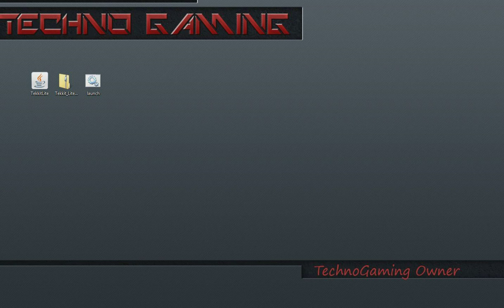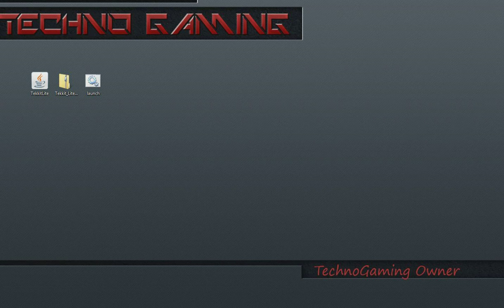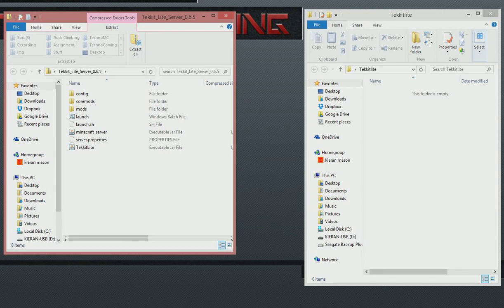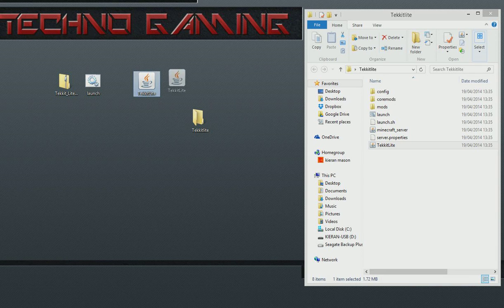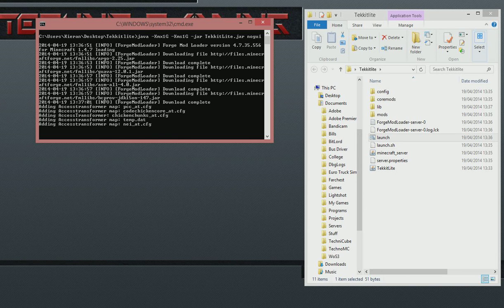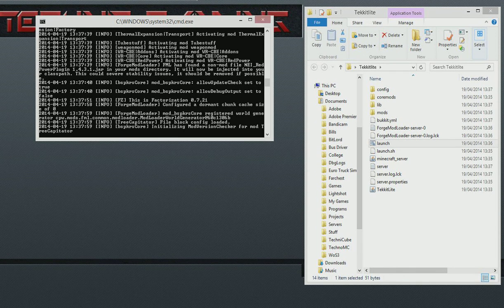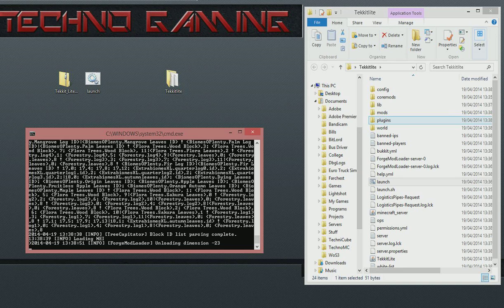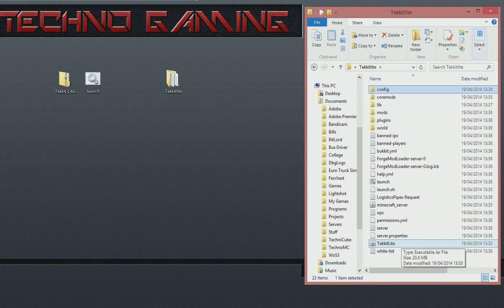How to create a Tekkit Lite Server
How to make a Tekkit Lite Server

2) Unzip That file into a Fresh Folder
4) Replace TekkitLite.jar with the one you just downloaded
5) Rename MCPC.jar to TekkitLite.jar
6) Start Your Server and watch as the remaining Files Are Downloaded
7) Your Done and ready to have Players on your server if you have port forwarded.